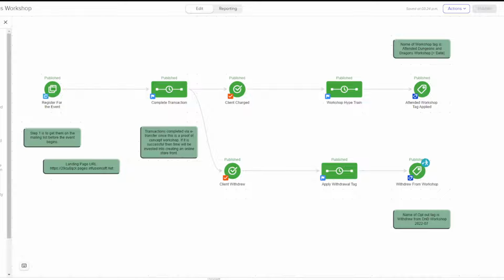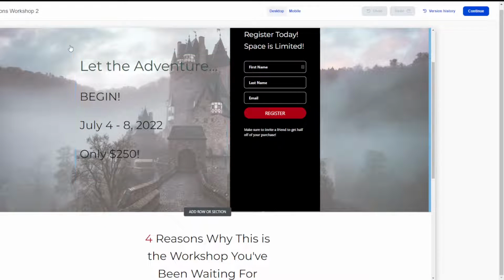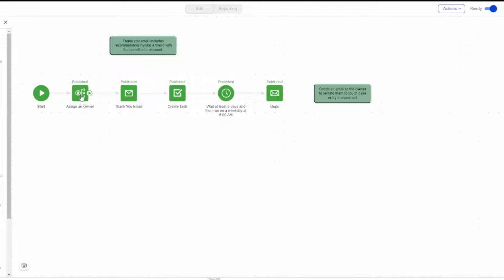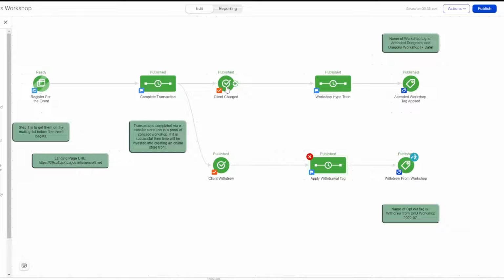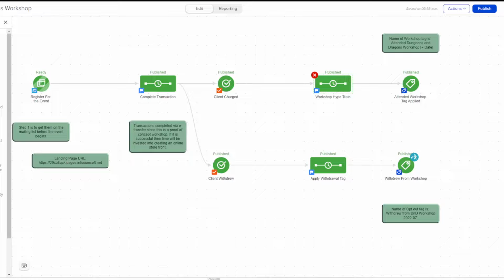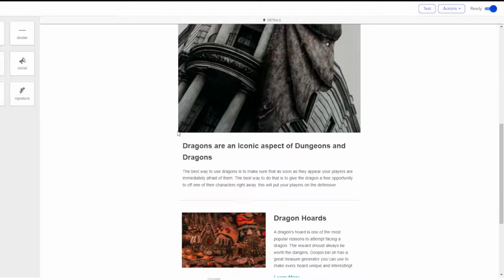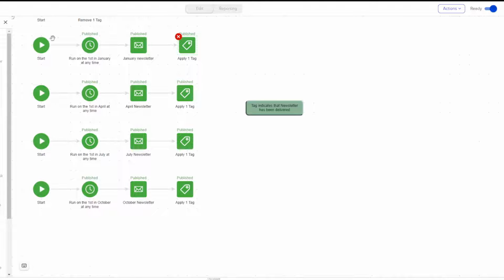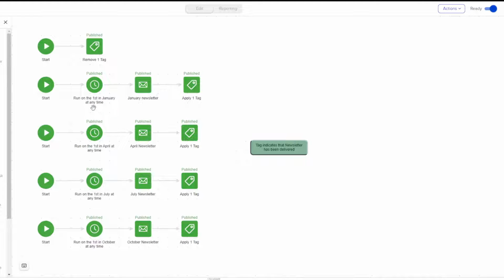Keap Campaign - Dungeons and Dragons Workshop - Newsletter - Lucas Seeger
This is a video submission to complete me KCC Certification with Seeger Consulting Incorporated. If you would like to learn more about the company then please check out